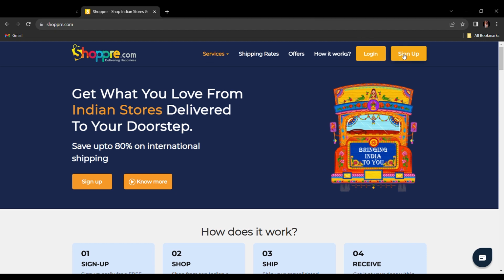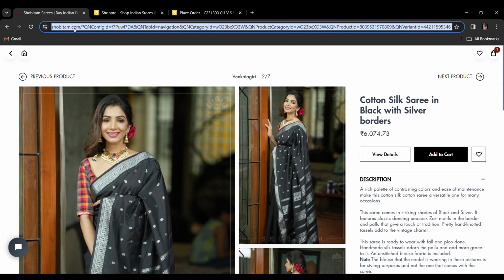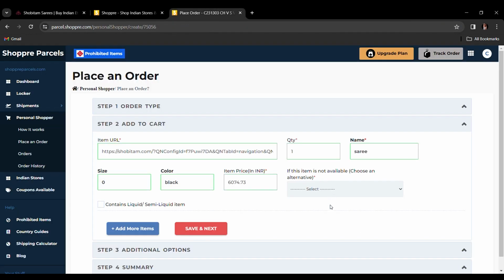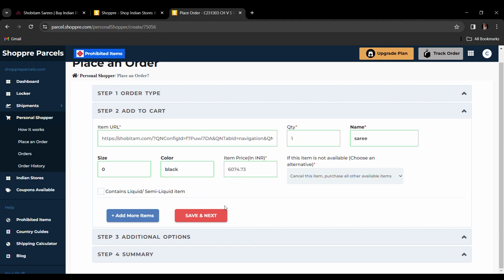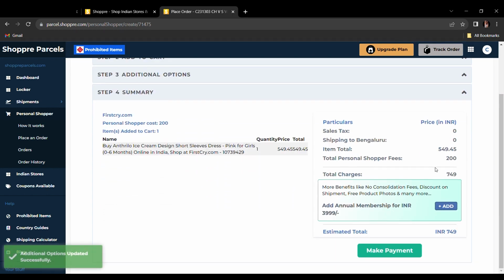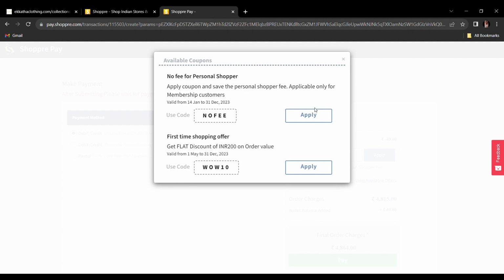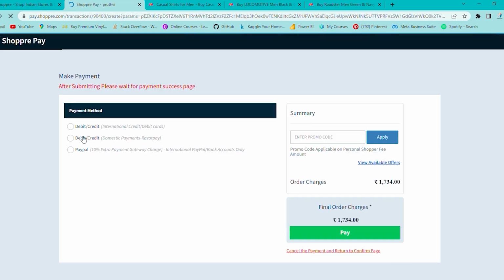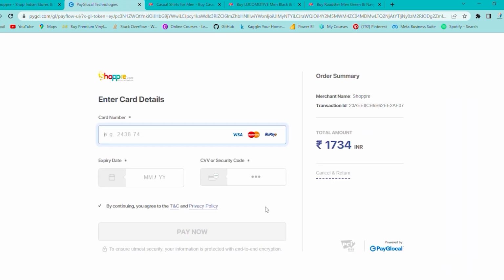How to use Shoppre's Personal Shopper Service to Shop from Shobitam and ship to USA,AUS,UK,UAE, Etc.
Discover how to use Shoppre's Personal Shopper to snag your favorite Shobitam items and ship them worldwide hassle-free! 🌐📦